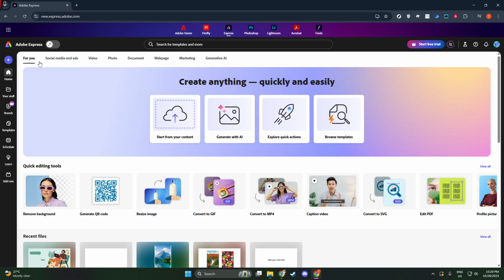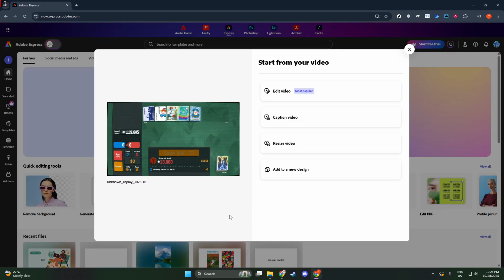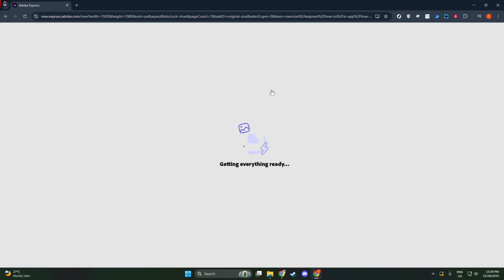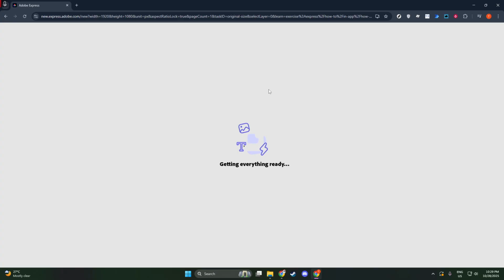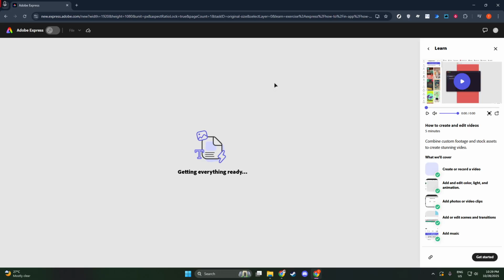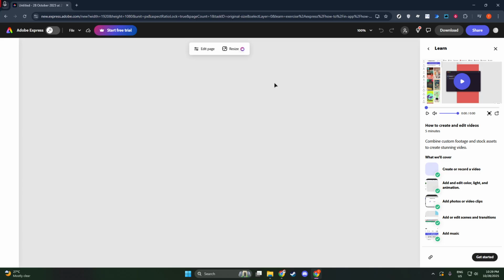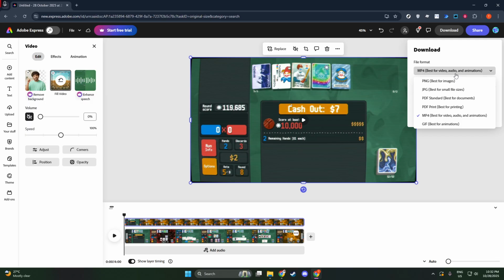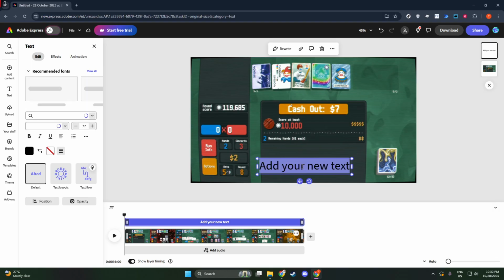How to Mute a Video in Adobe Express [2026 Full Guide]